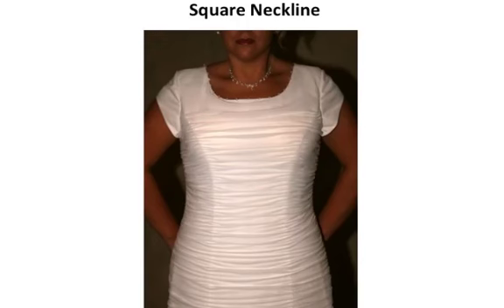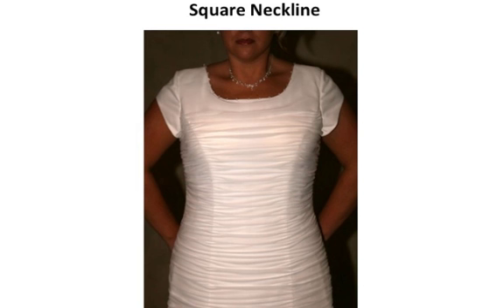Square Neck Bridal Gown | Best For What Body Type?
What is a Square Neck bridal gown? Who should avoid this neckline and why? Who might want to select this type of wedding dress?  Click to find out!

If you're looking for a good selection of wedding dresses and bridal accessories, check out: